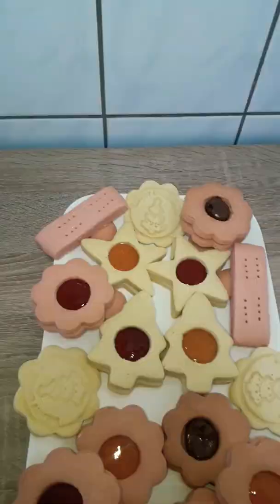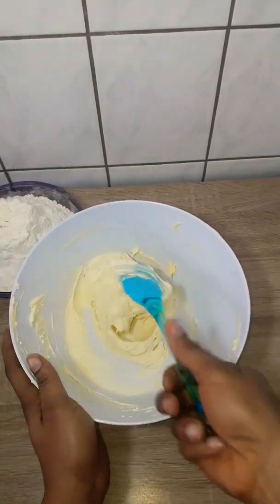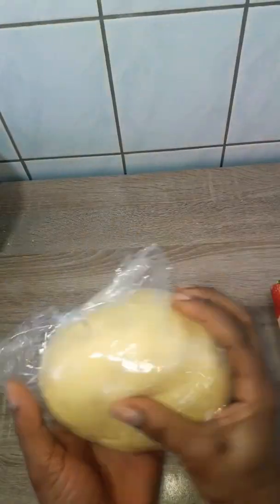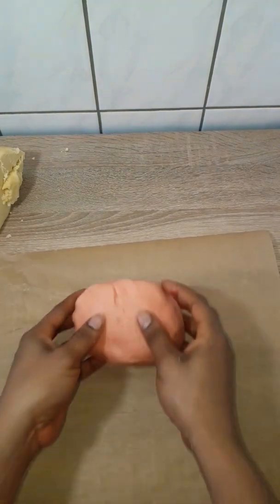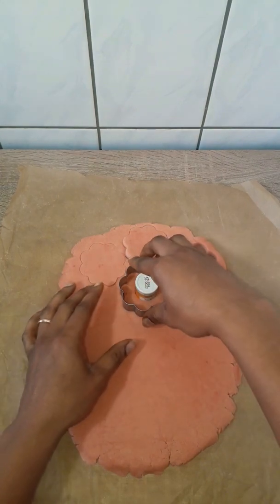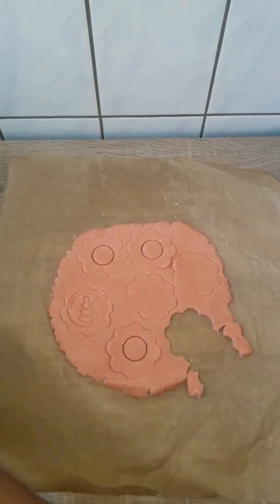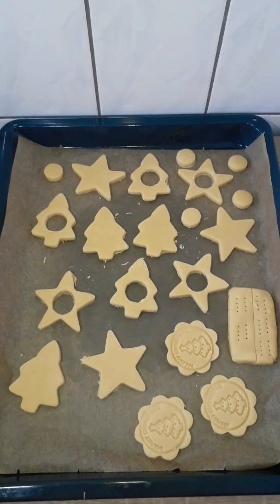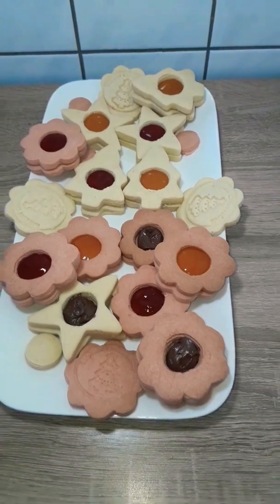The best Christmas shortbread recipe.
ingredients
250gr butter
600gr flour
150gr powdered sugar
1tbsp vanilla essence
red food colouring
jam
nutella

Deutsch
Zutaten
 250gr Butter
 600gr Mehl
 150gr Puderzucker
 1 EL Vanille-Essenz
 rote Lebensmittelfarbe
 Marmelade
 Nutella

Turkish
malzemeler
 250 gr tereyağı
 600gr un
 150gr pudra şekeri
 1 yemek kaşığı vanilya özü
 kırmızı gıda boyası
 reçel
 Nutella

Italiano
ingredienti
 250gr di burro
 600gr farina
 150 gr di zucchero a velo
 1 cucchiaio di essenza di vaniglia
 colorante alimentare rosso
 marmellata
 Nutella

français
Ingrédients
 250gr de beurre
 600gr de farine
 150gr de sucre glace
 1cs d'essence de vanille
 colorant alimentaire rouge
 confiture
 Nutella